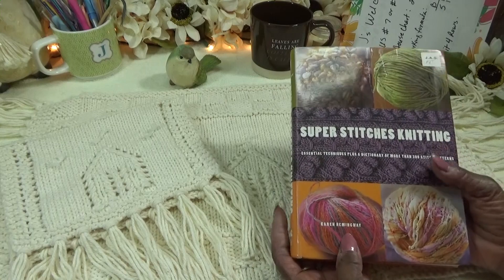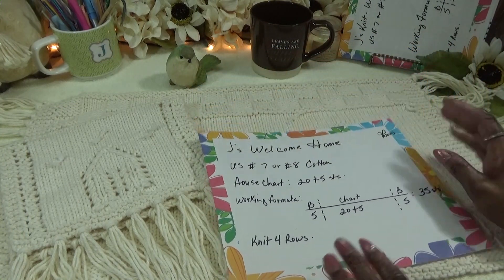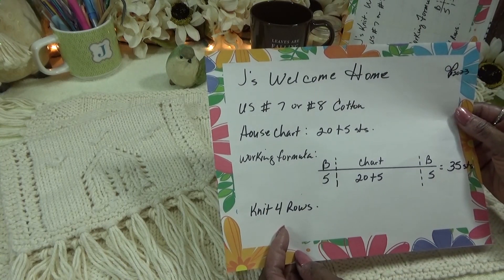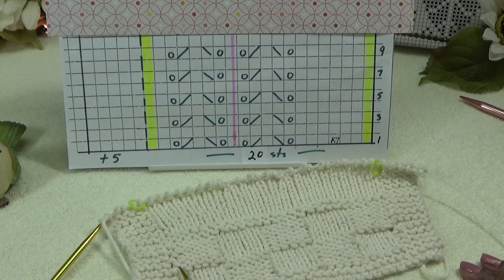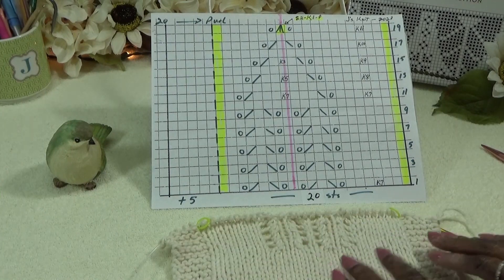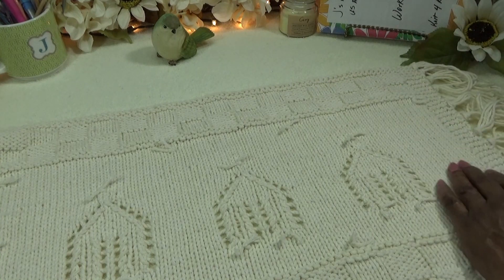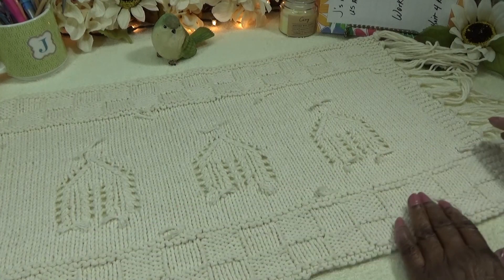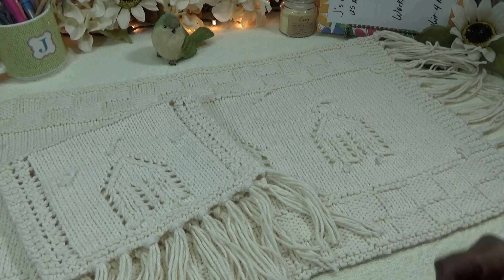J's Knit - Welcome Home ! EP. 218.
Welcome Home is a place, a moment,  a heart full of love. This is our
Fall Festival Holiday wish to share with all our friends everywhere!  So let's
celebrate where we can, when we can, and with what we can.
Thank you for all your support, and Smiles from J.

Song:  Morning Joe.